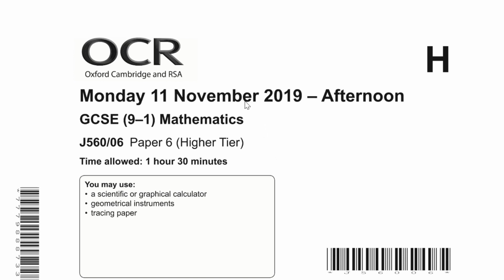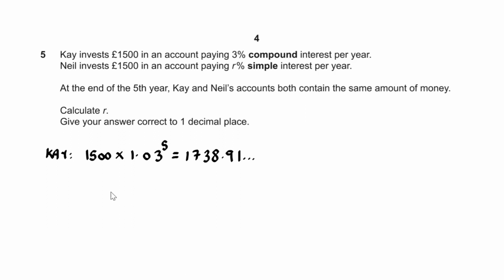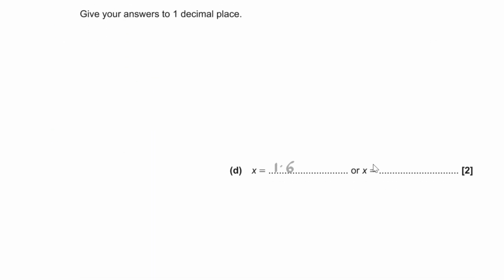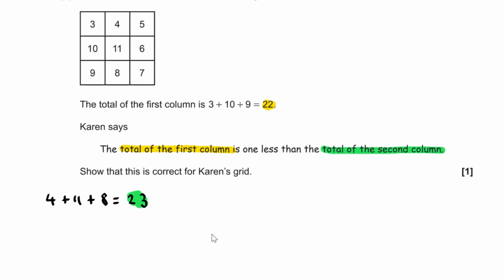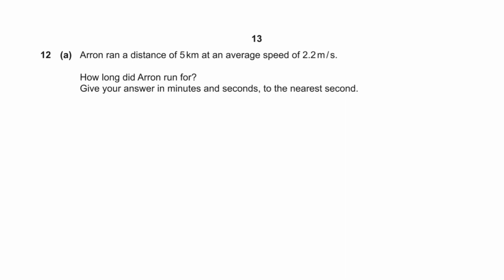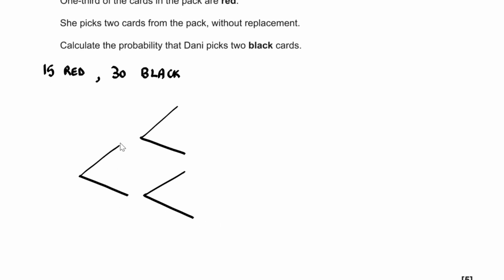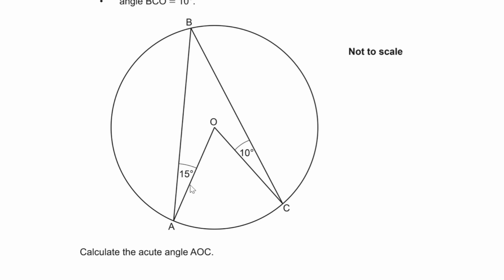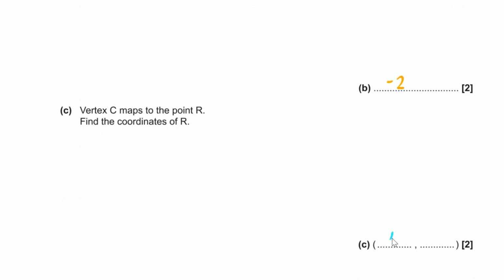OCR GCSE 9-1 Maths Higher November 2019 Paper 6